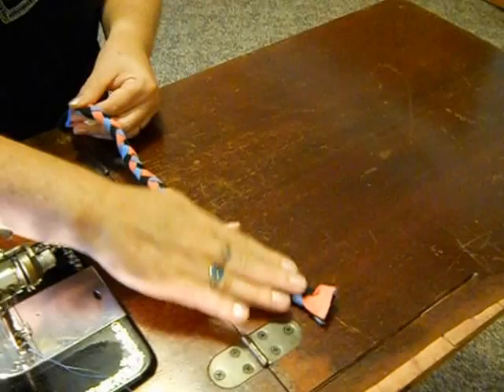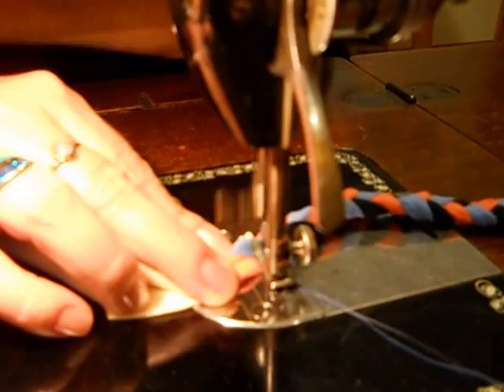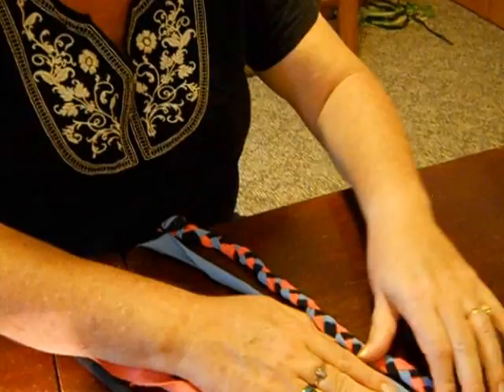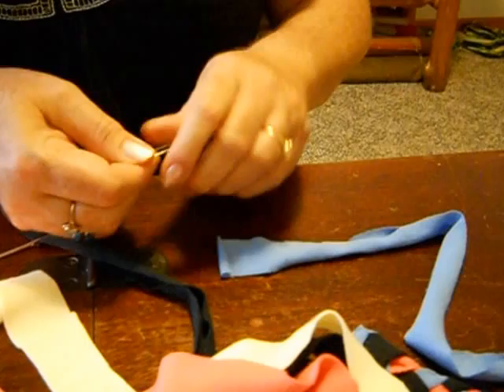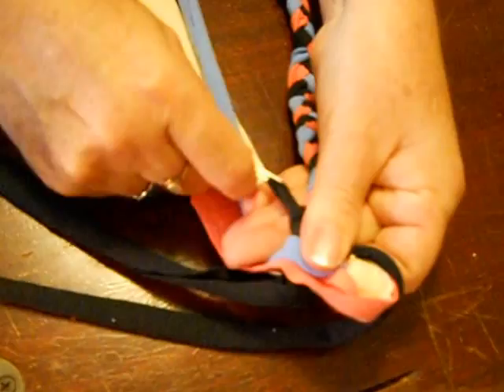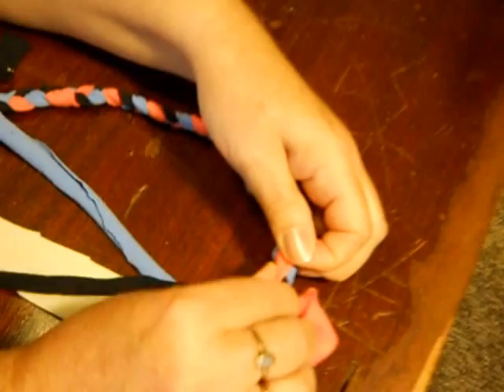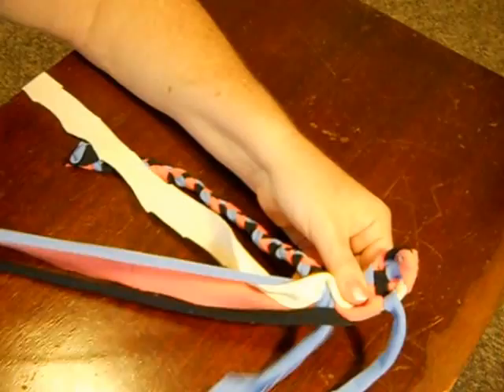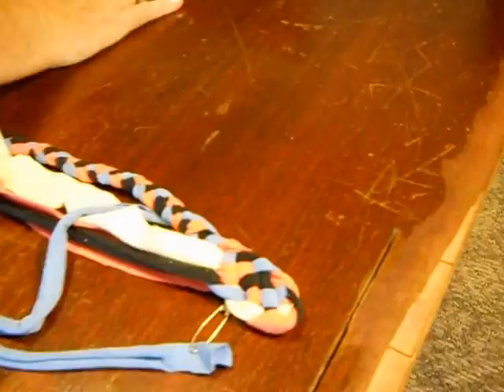Lost Art of Braid-in Rag Rugs Part 3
How to add the 4th strand of a braid-in rag rug.  Please watch parts 1 & 2 to see and overview and how to start a braid-in rag rug.